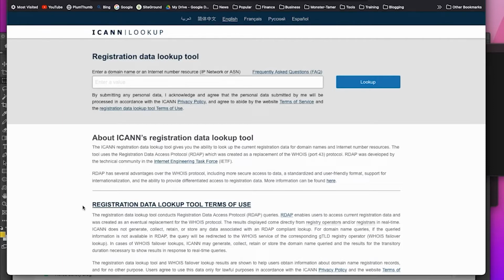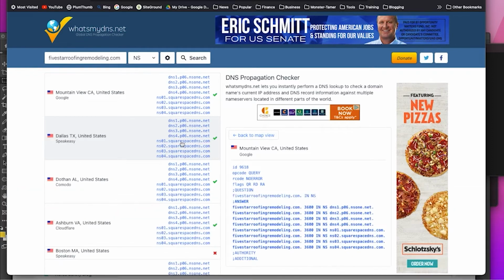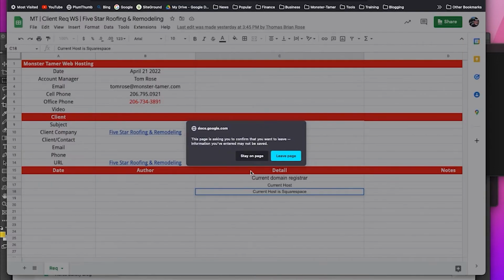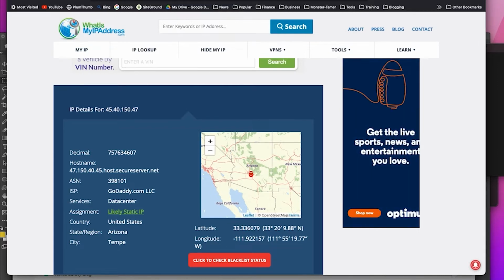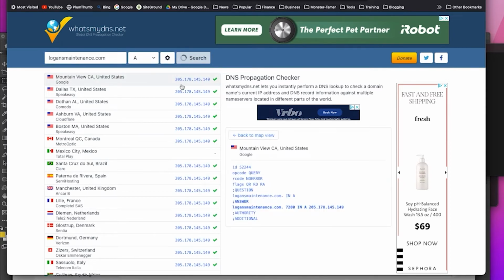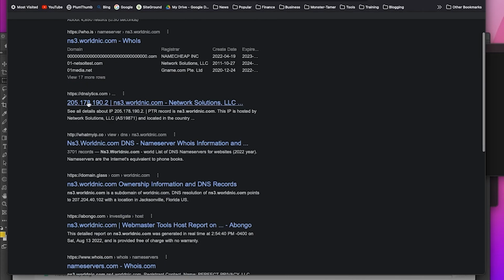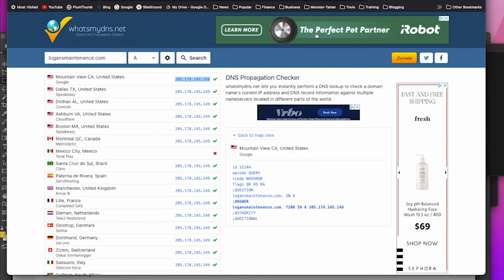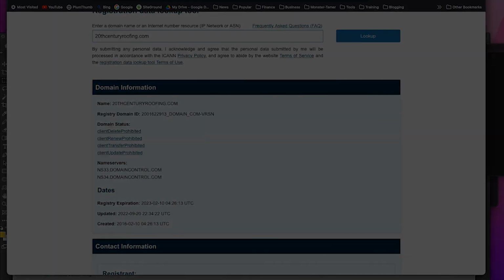Domain Hosting Discovery - Find out who is hosting any website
This video will show you how to identify the host of any website.